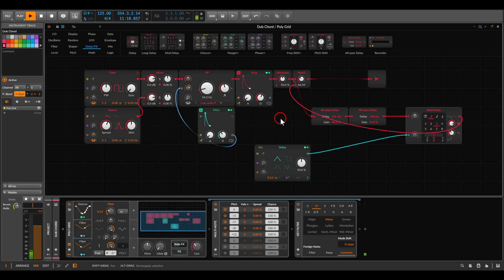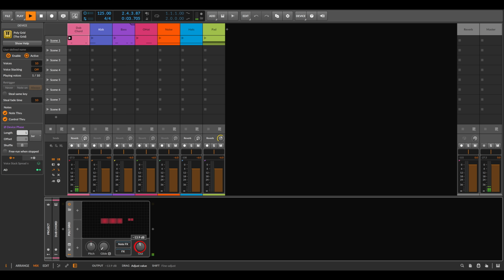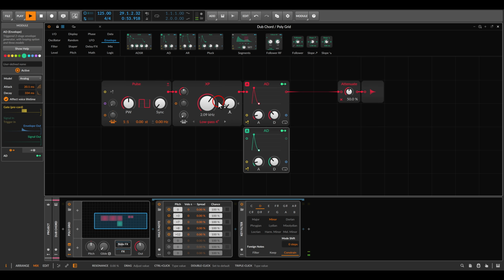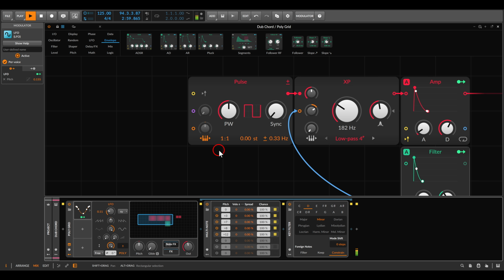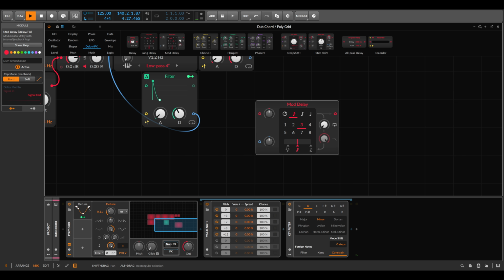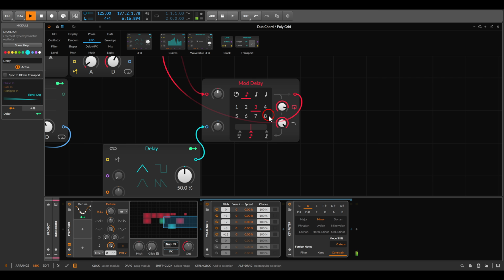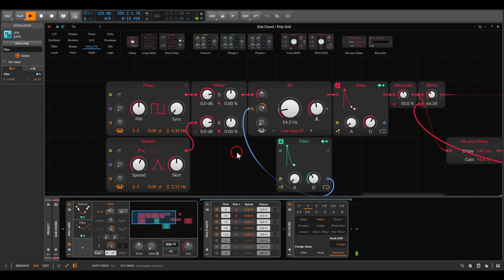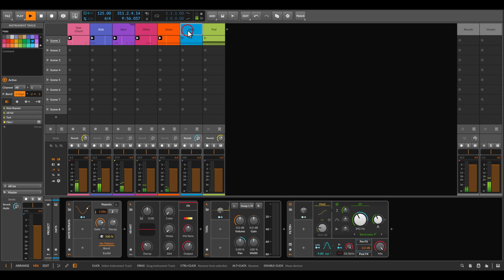Beginner-Friendly Dub Techno Chords in Bitwig's Grid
Introduction - 00:00
Basic setup - 00:26
In context - 11:45